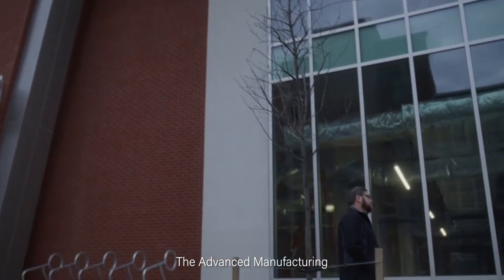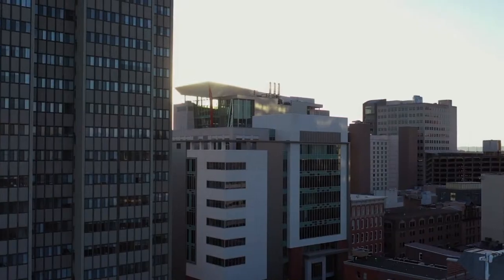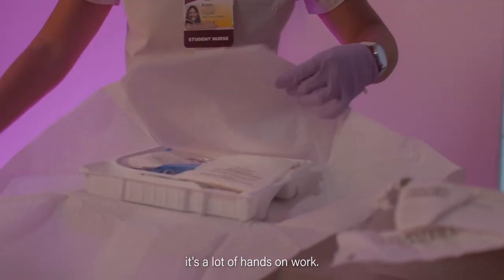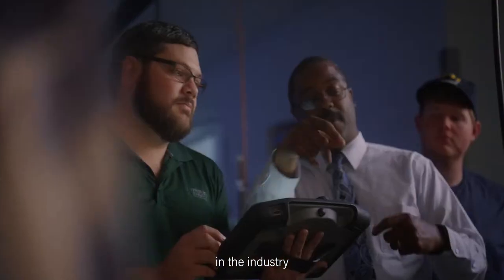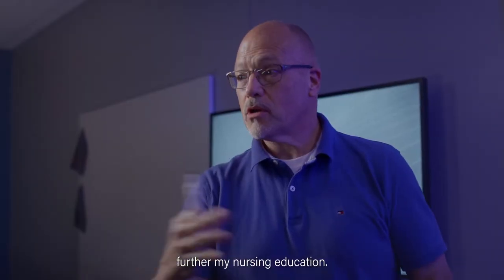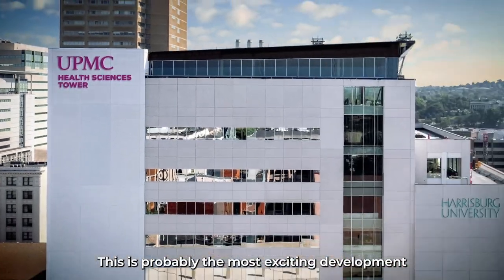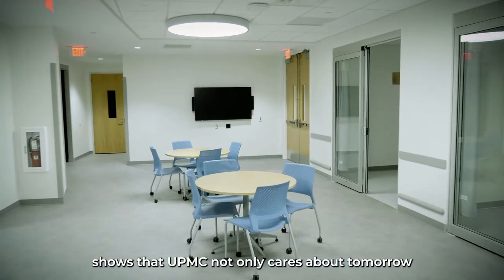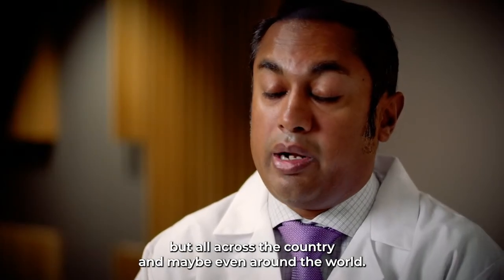Building Dedication of UPMC Health Sciences Tower at Harrisburg University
Join us live for the Building Dedication of UPMC Health Sciences Tower at Harrisburg University - September 13th 2023